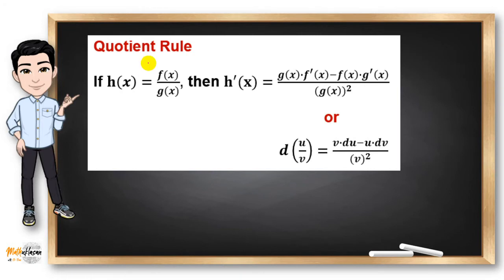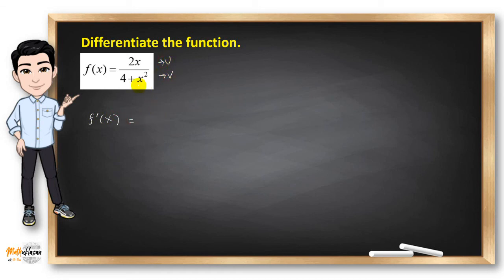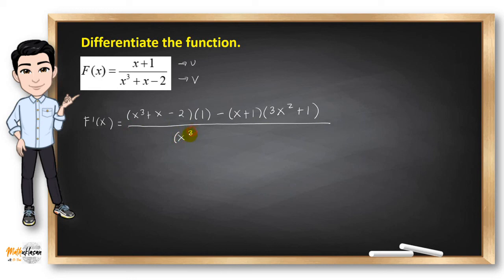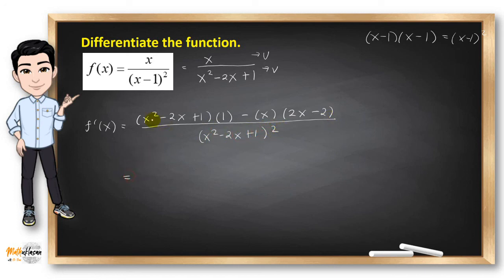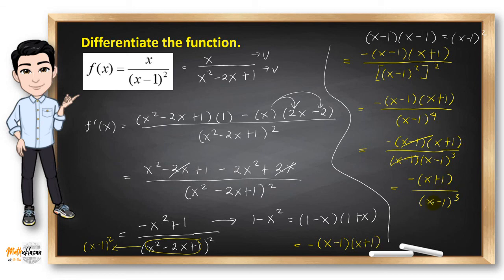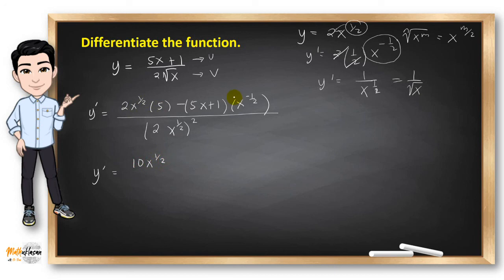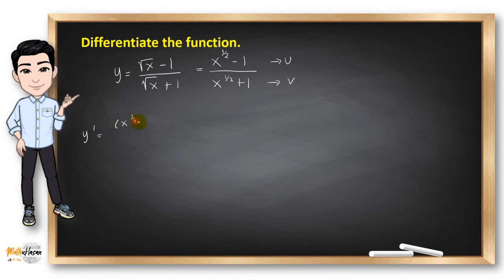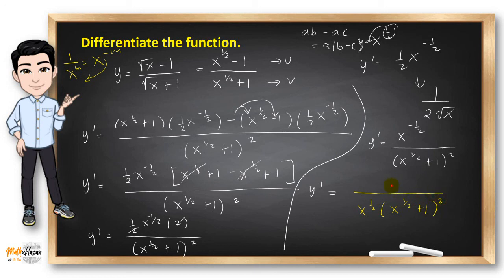Quotient Rule | Derivatives || Differential Calculus in Filipino